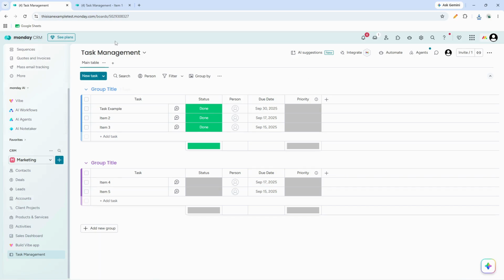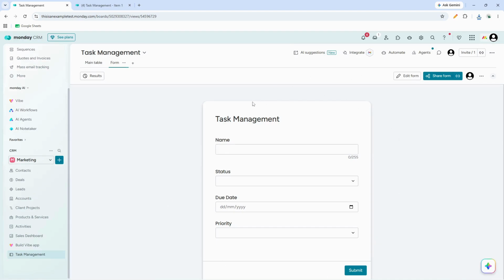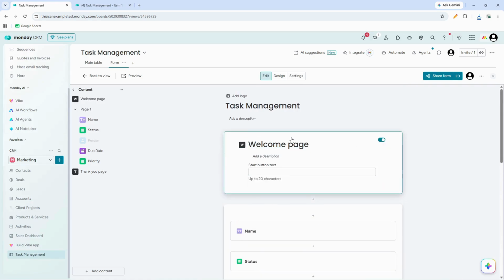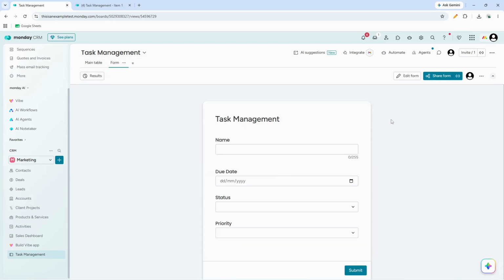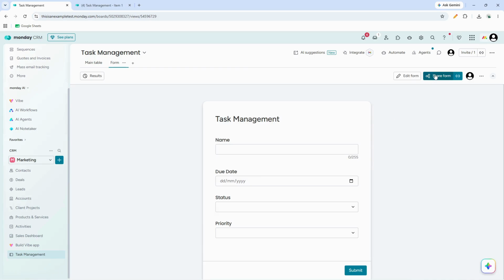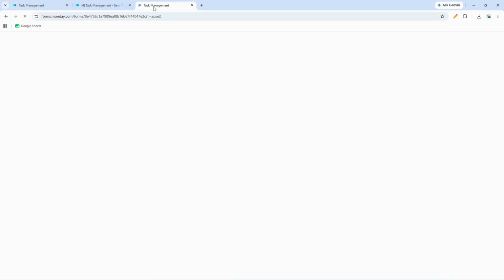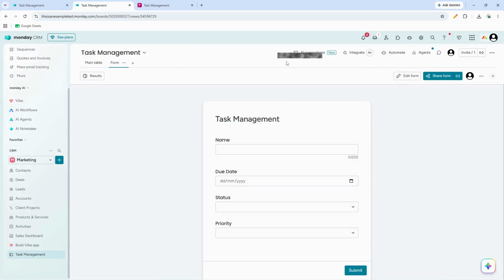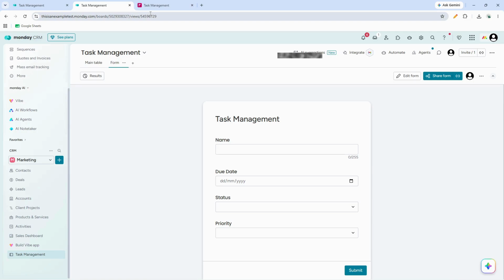How to Use Forms in Monday.com [2026 Full Tutorial]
In today’s video, I’ll show you how to use forms in Monday.com step by step. Whether you're collecting requests, gathering information, or automating data entry, this guide will help you create and manage forms efficiently.

You'll learn how to create forms, customize fields, share forms, collect responses, and automatically populate boards in Monday.com.